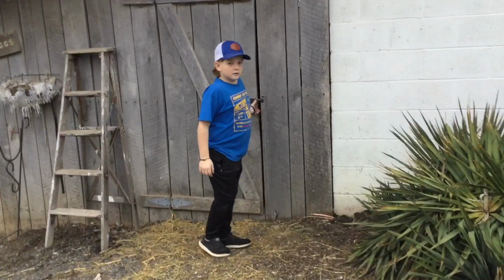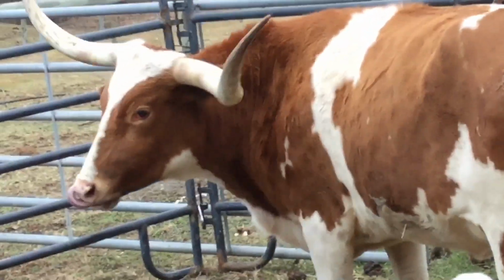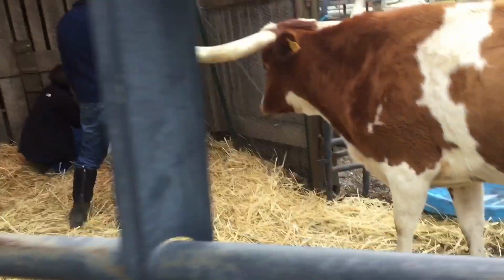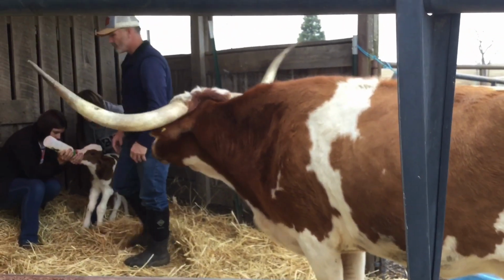My family get together